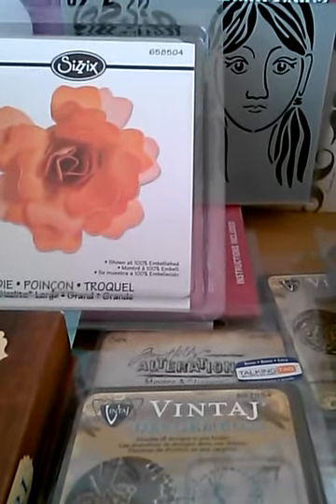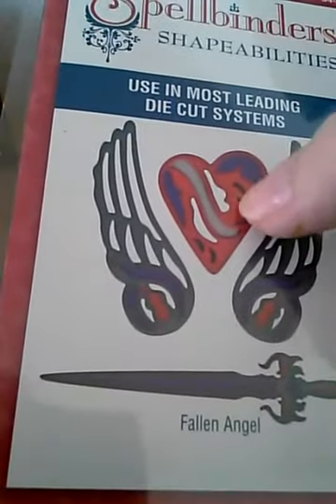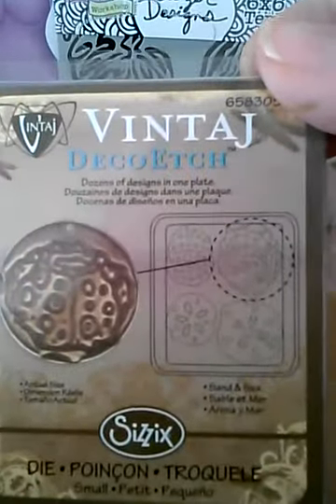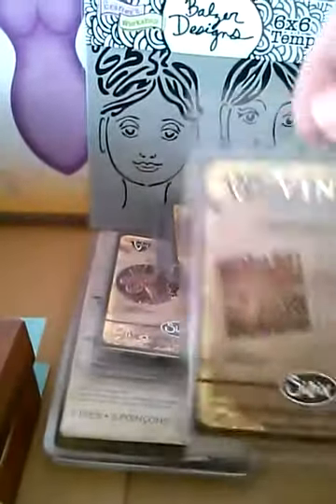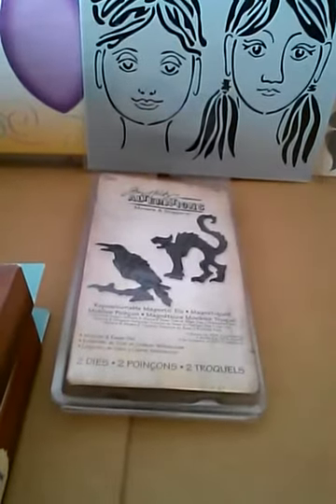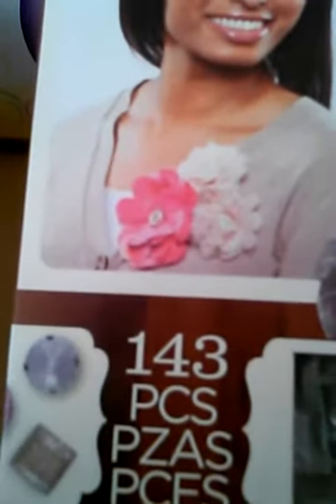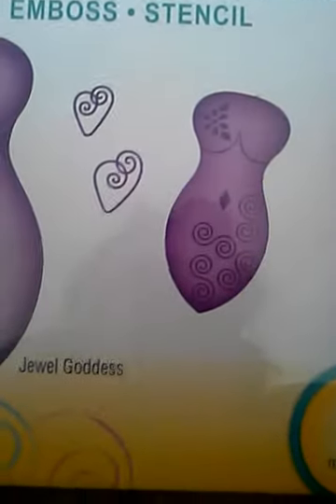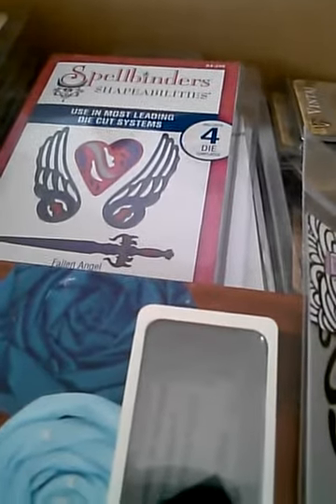Haul from Online Craft shop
Super cheap craft haul from online shop.  I can't believe I got all this for the price I paid.  The most expensive thing in that box was the "Goddess" die. They do take so long to ship though.